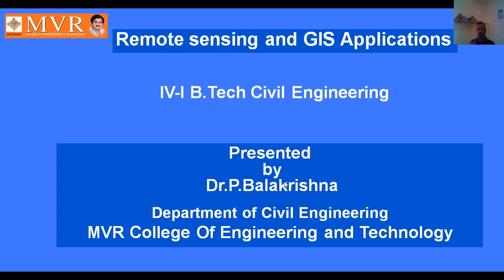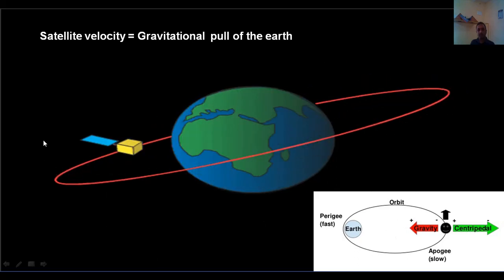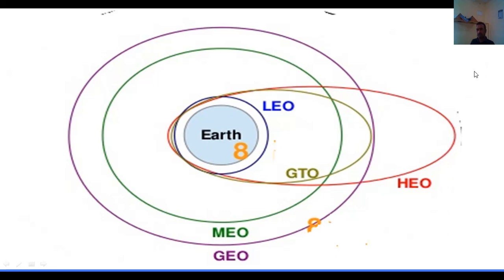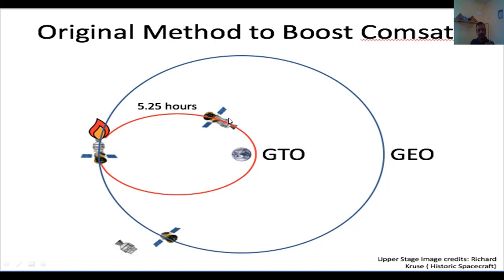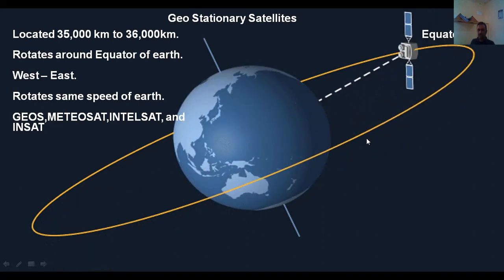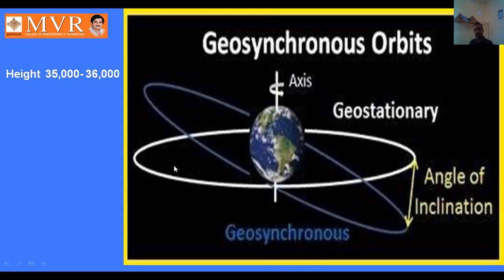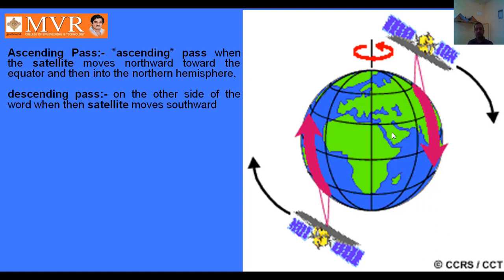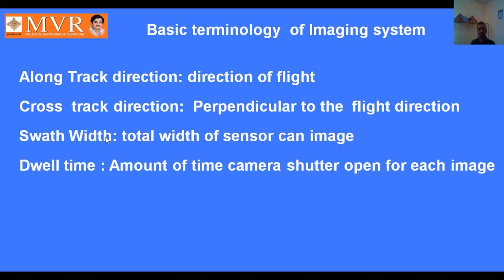CIVIL 4 1 RS&GIS CLASS 8 SATELLITE ORBITAL CHARACTERRISTICS